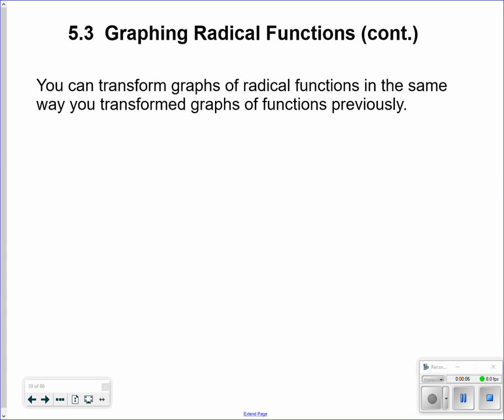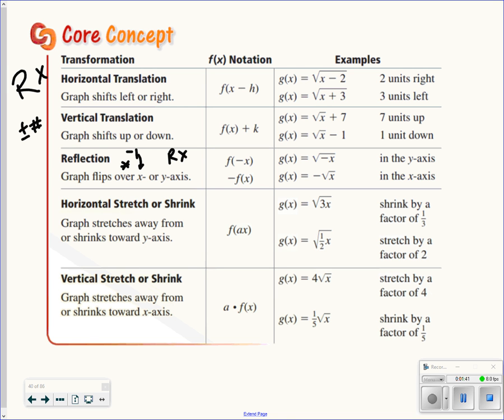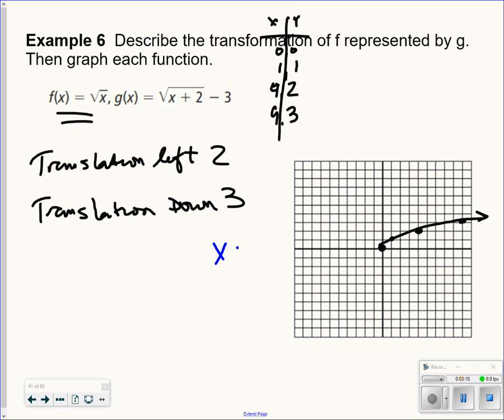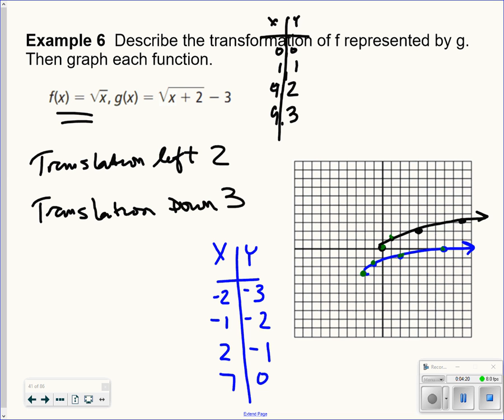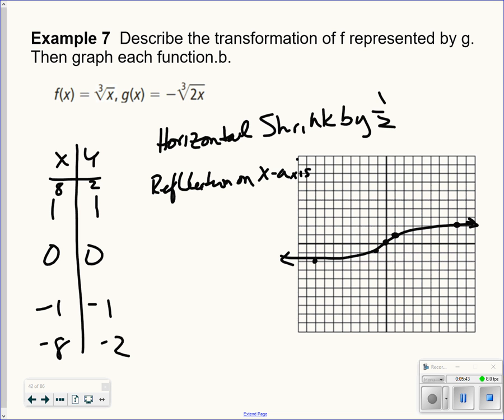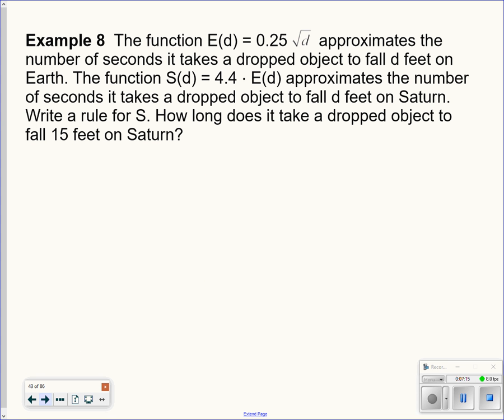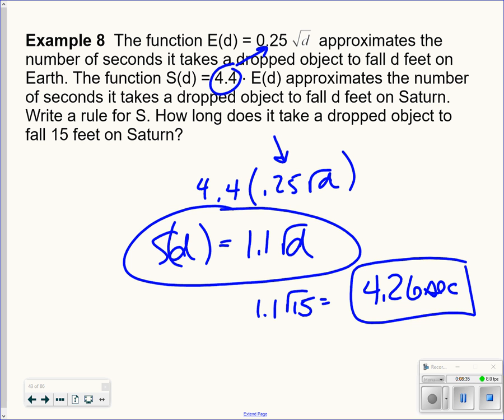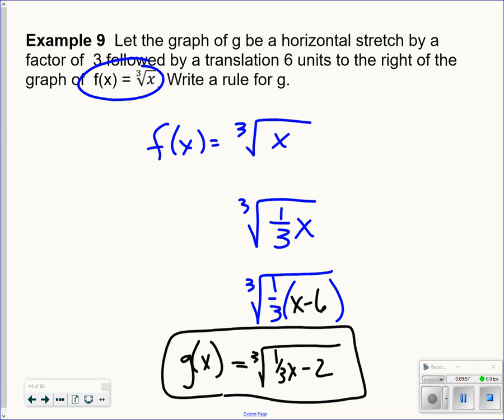Hononegah Honors Algebra II 5.3 Day 2 Video